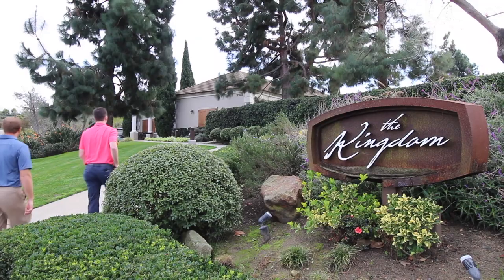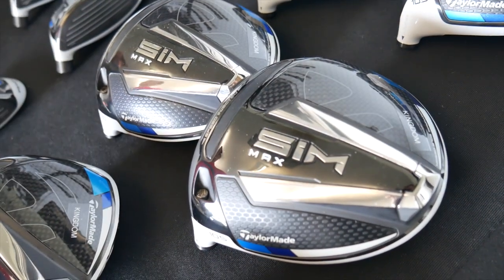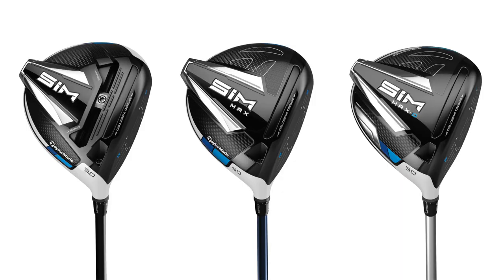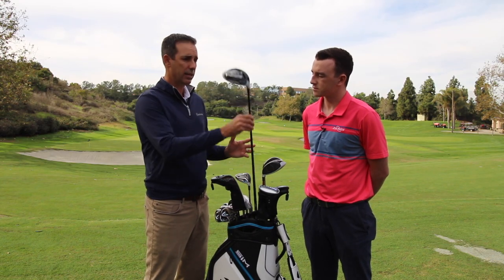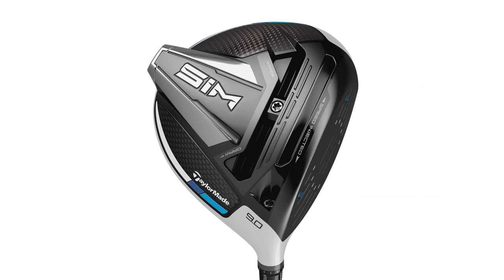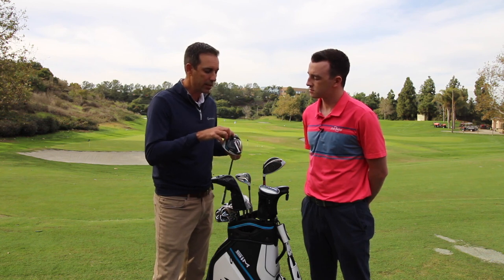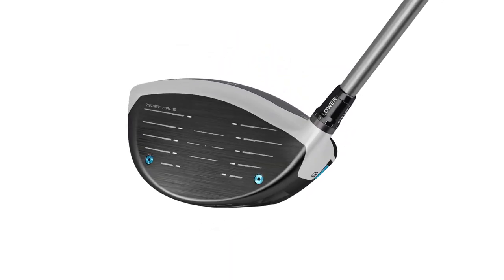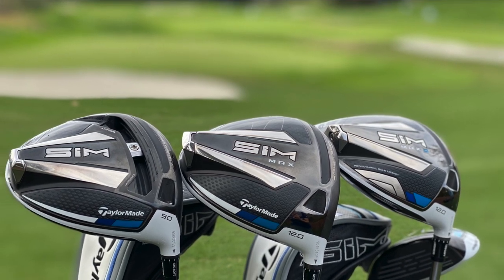TaylorMade SIM, SIM Max Drivers | R&D Discussion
2nd Swing recently traveled to The Kingdom at TaylorMade headquarters in Carlsbad, California to meet with TaylorMade Vice President of Global Product Brian Bazzel for an R&D Discussion about the new TaylorMade SIM drivers. SIM stands for Shape In Motion, as TaylorMade has devoted significant resources to creating improved speed and performance through the use of enhanced aerodynamics. That said, staple technologies that were so successful in the M Family, such as Speed Injection and Twist Face, remain present in the SIM driver lineup. There are also three SIM driver models for players to choose from: SIM, SIM Max, and SIM Max-D.